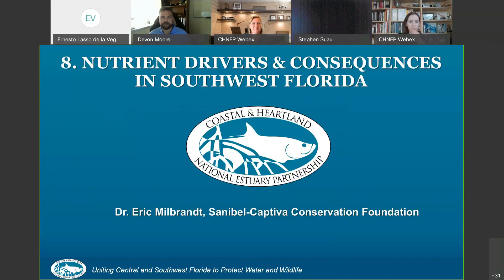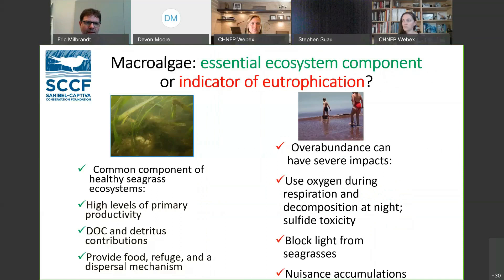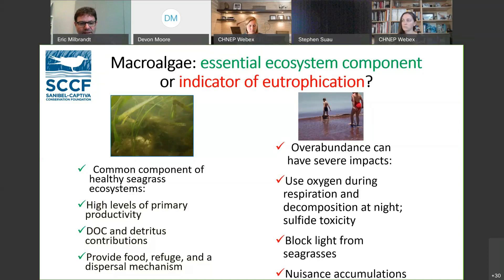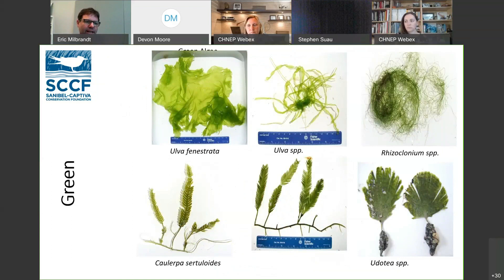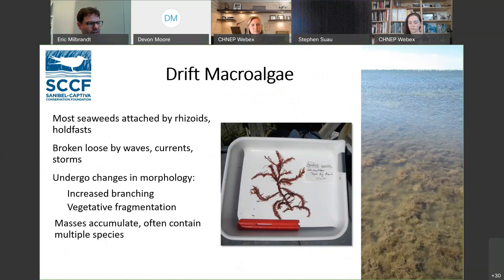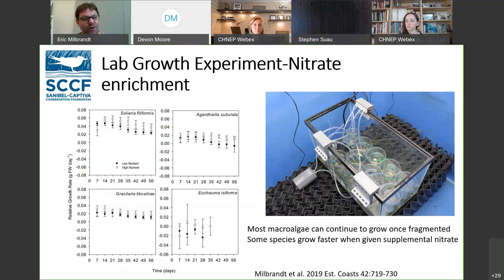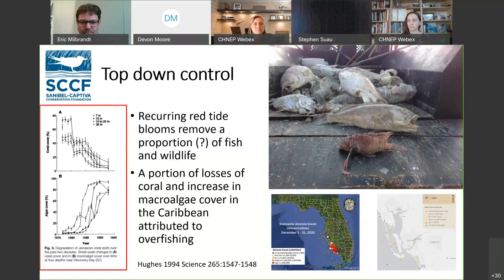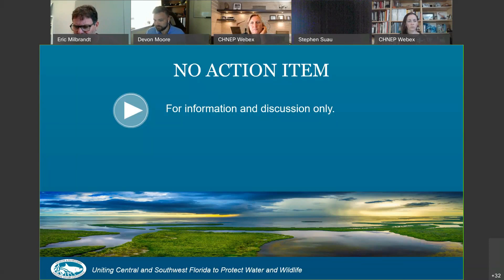TAC Meeting Dr. Milbrandt Nutrient Drivers and Consequences 4.15.21